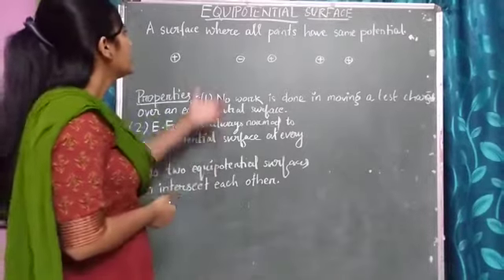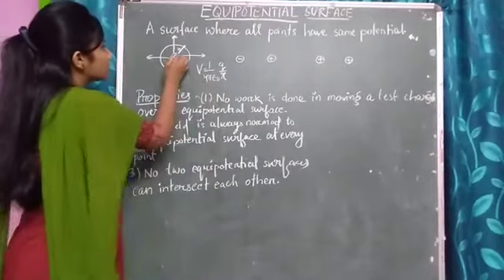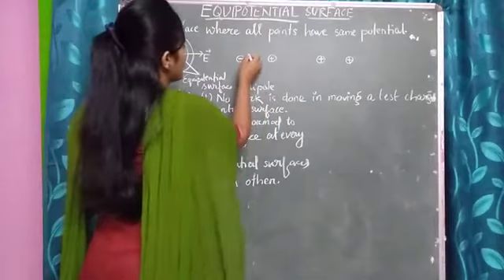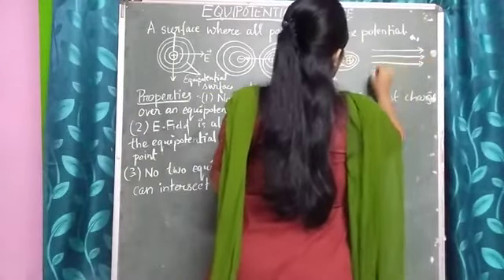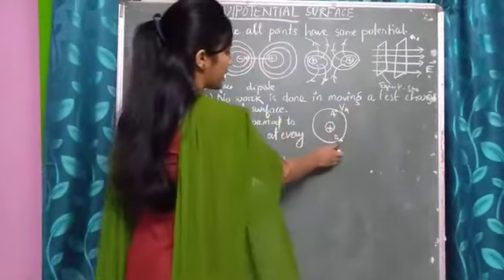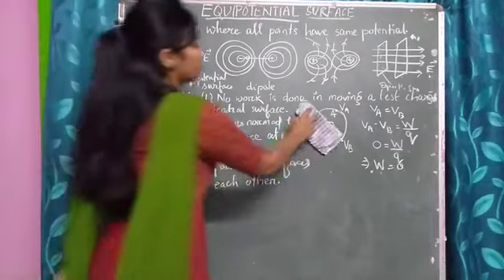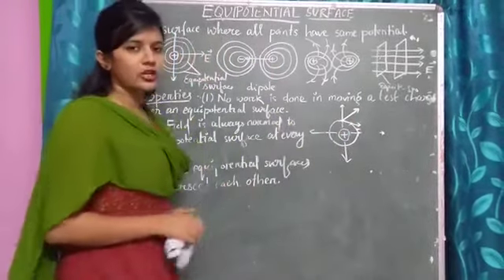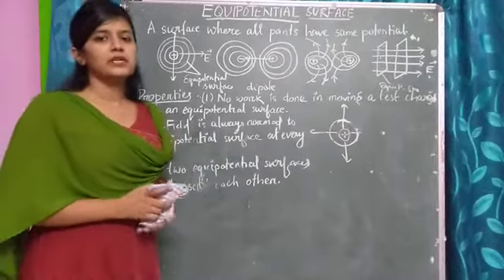Class-XII-Physics-Electric Potential part-4